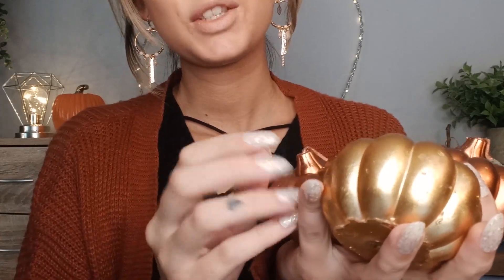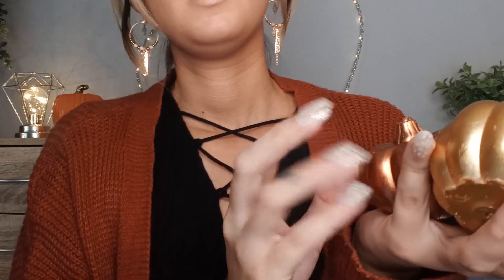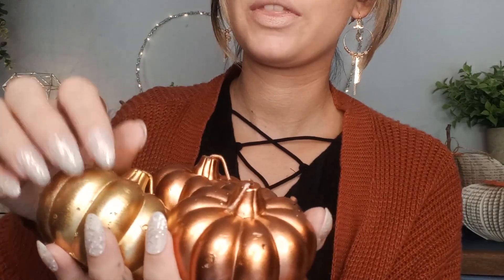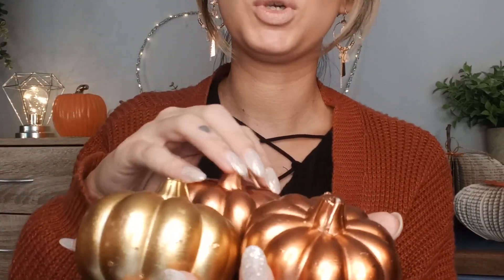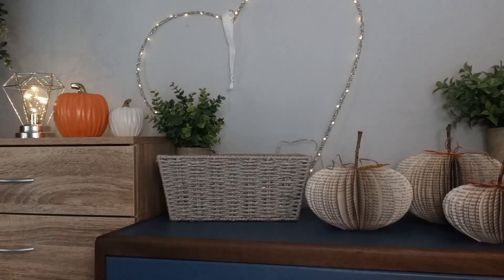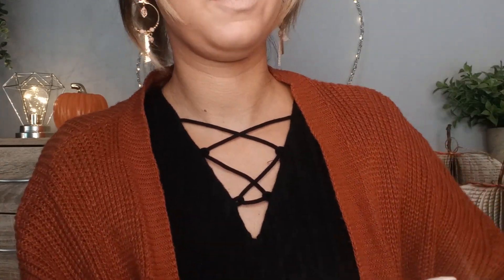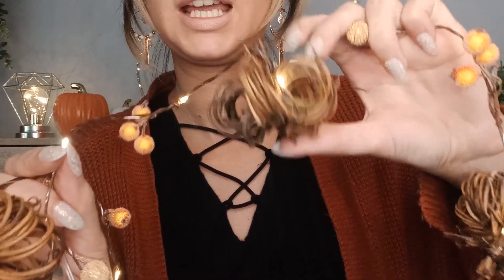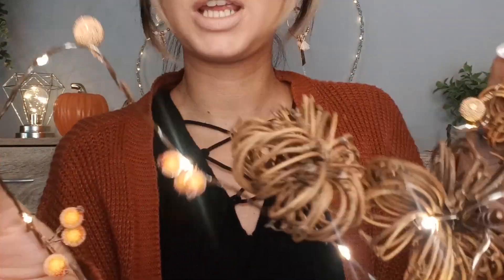ASMR-Autumn Haul (Soft Spoken, Whispering & Tapping)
New Videos on Thursday :)

For private custom videos!!

amazingtinglesasmr

Paypal (If you like to tip a little something then feel free)

I use ASMR to relax, sleep & to escape reality!! ASMR is my place to go whenever I need too, it's my little getaway & maybe it can be yours too :)